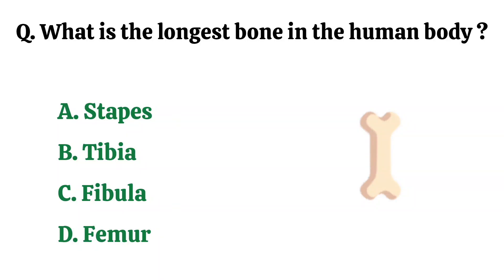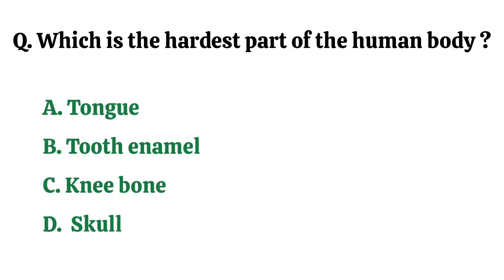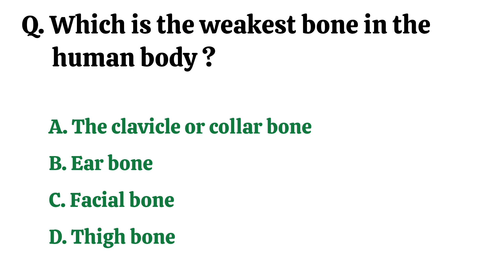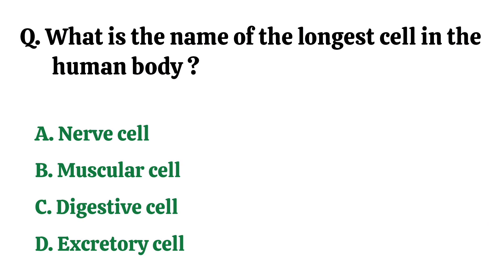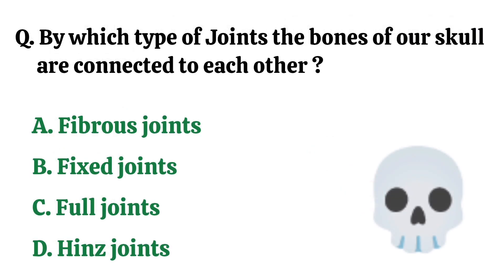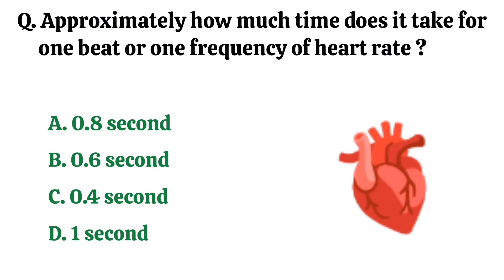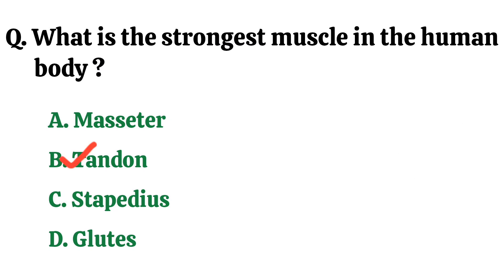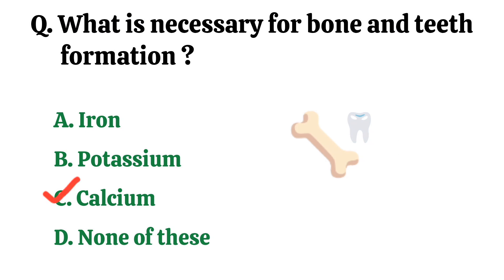Biology Top 20 GK Questions|| Biology Important Questions|| Human Body GK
About my video: hello friends! This is my video where I have given some question answers about human body and Biology. If you are a school/college student or preparing for any competitive exams like UPSC, SSC, Post Office, Railways, Banking, LIC,WBCS etc. then you should definitely watch this video.